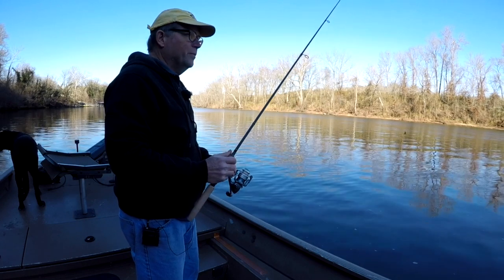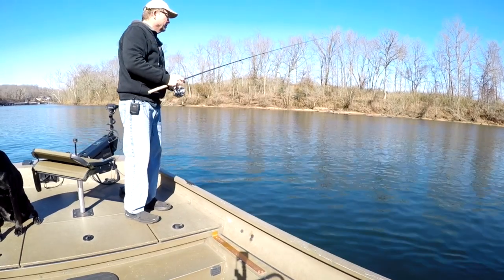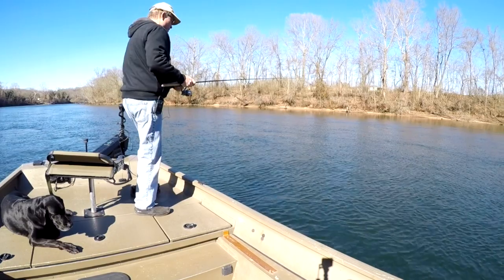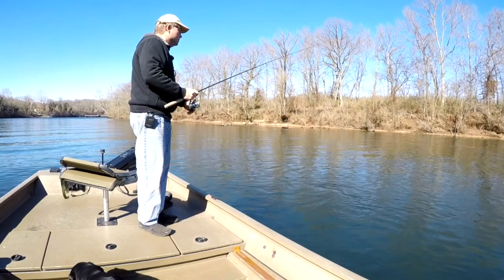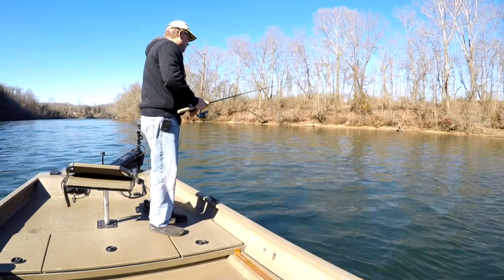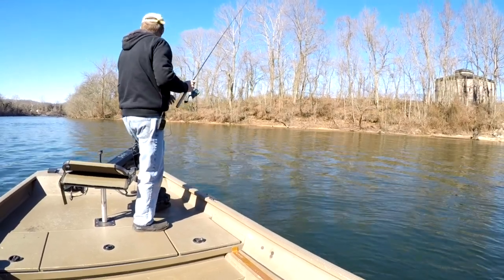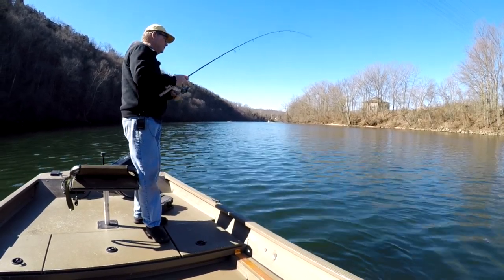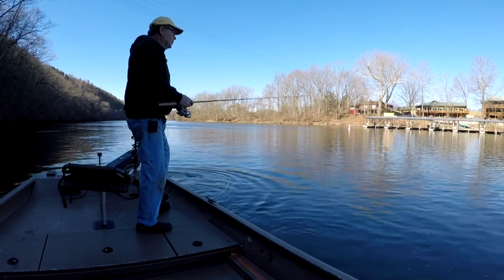Lilley's One Cast, March 3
One Cast is a daily fishing video, shot on Lake Taneycomo in Southwest Missouri, USA. This is fishing - we turn the GoPro on and fish. Whatever happens, happens. No editing, no do-overs. It’s fishing, not catching. We started One Cast in January, 2015 and only missed one day of filming.

Morning jig fishing.  I found out after I got done that they had doubled the generation before I went out and that kicked up all the moss I mentioned in the video.

Garmin Force ..
Lilley’s Jigs ..
Trilene XL 2- or 4-pound line ..